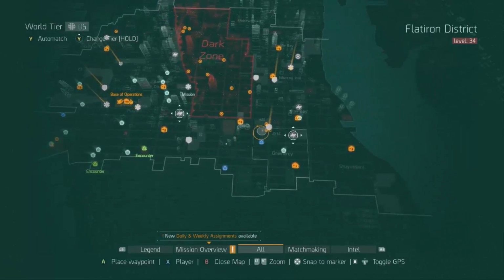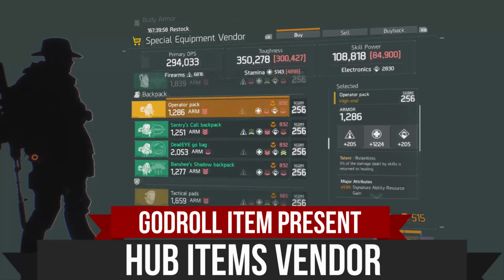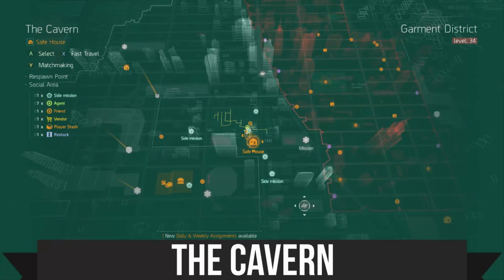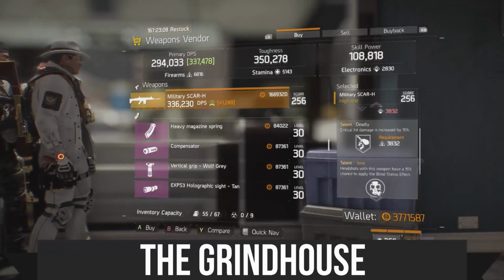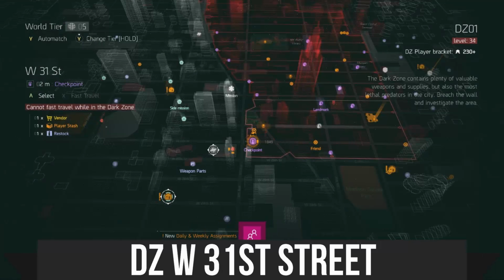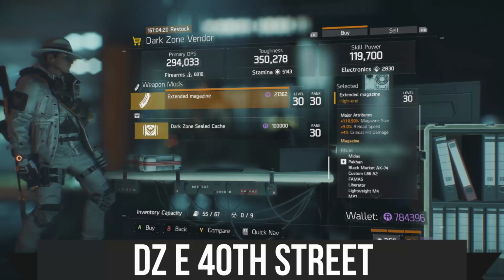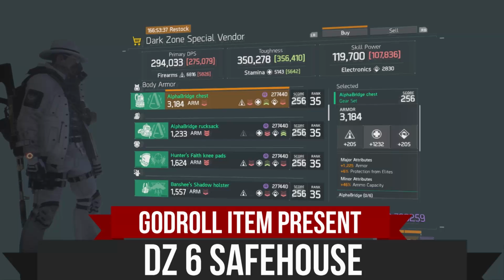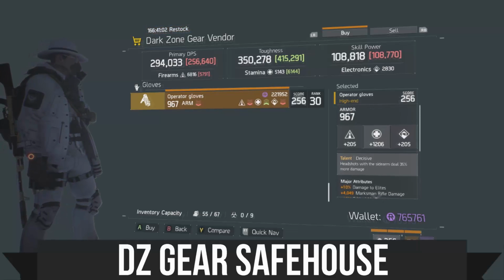COMPLETE Vendor Reset Guide IN DEPTH - December 16th (GODRoll ALPHA Bridge) - The Division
OUR PRIMARY DESIGNER (Support his work please) bryangachuzdesign

Outro Song Courtesy of MottiveMB